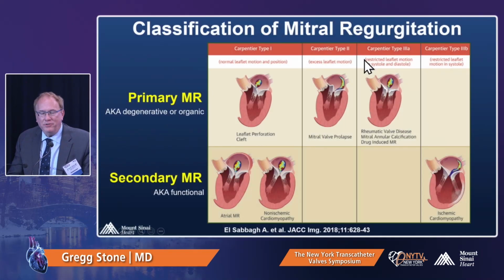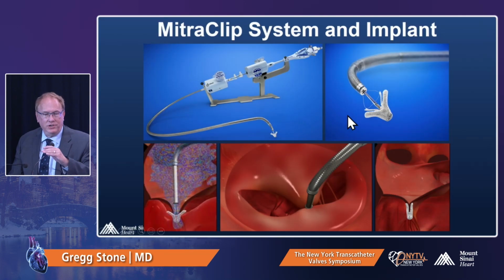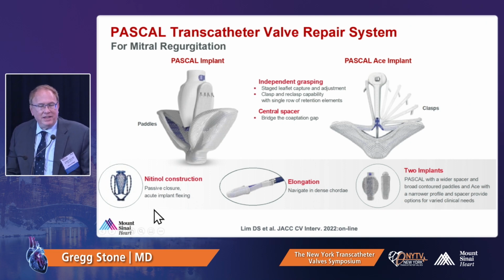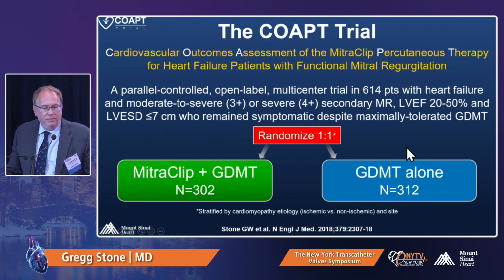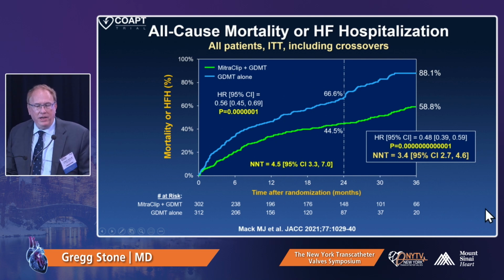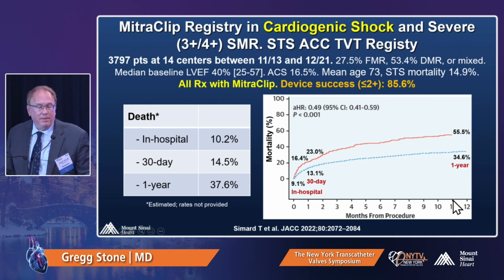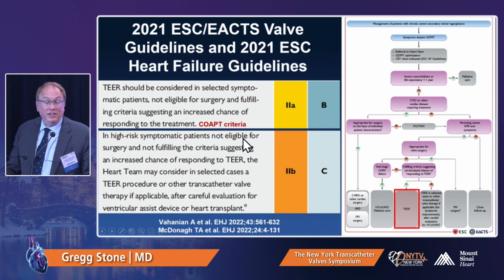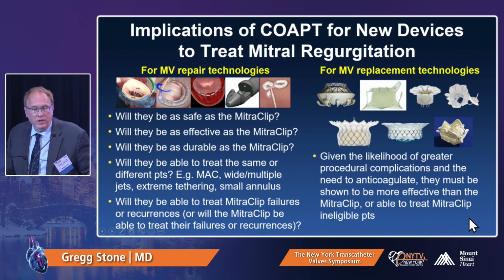Gregg W Stone, MD Mitral Valve Intervention Post COAPT Erà